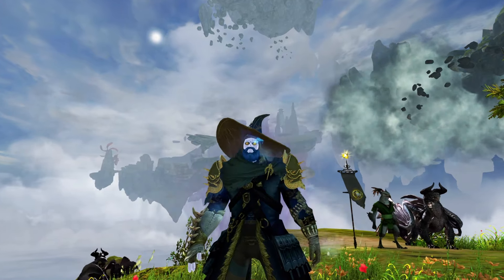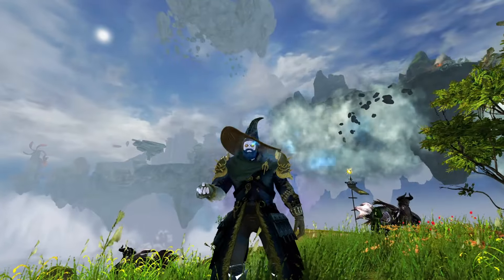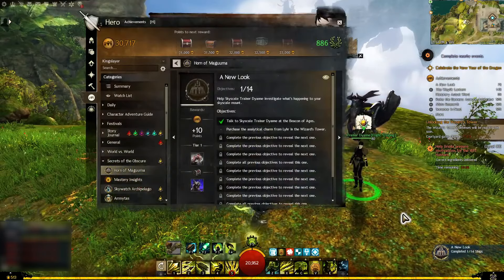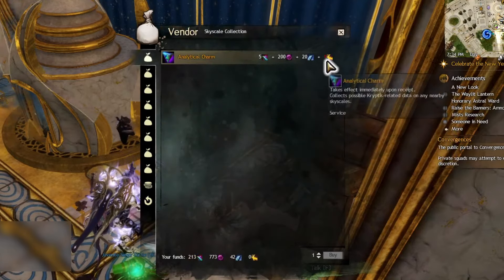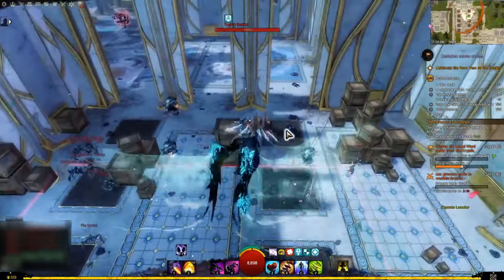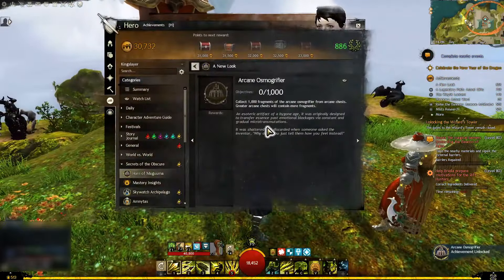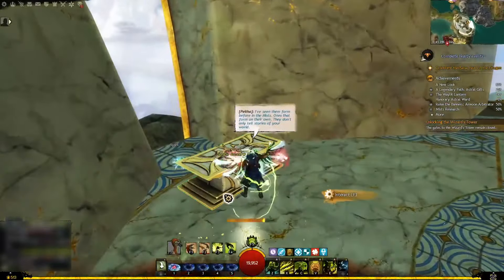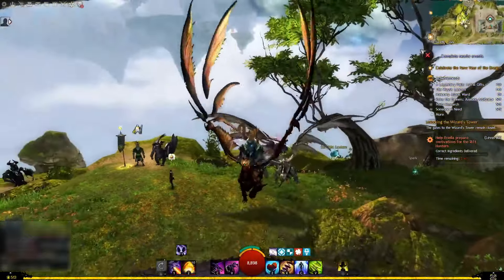GW2 Skyscale Free Skin - A New Look Achievement Guide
Hi guys, In this Guild Wars 2 video I will show you how to complete the SOTO achievement A New Look and get free skyscale skin as reward.

Do you want to help me grow the Channel?